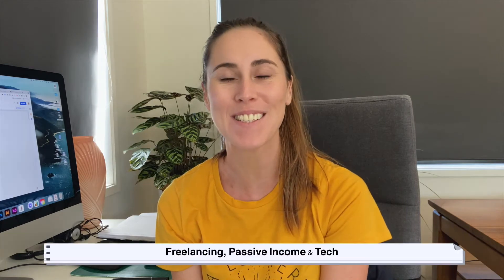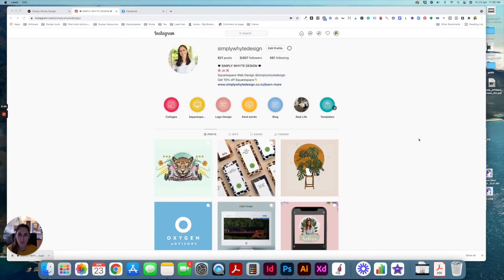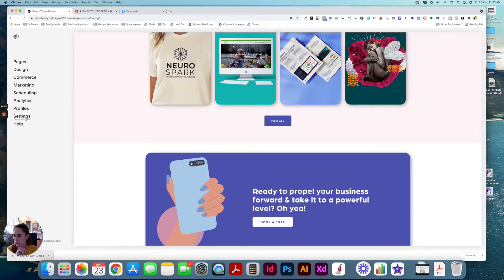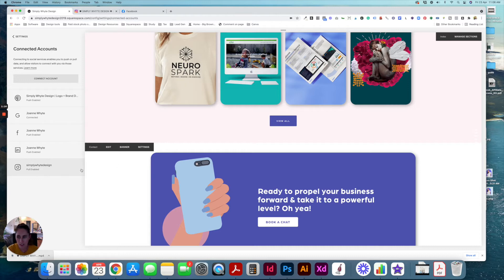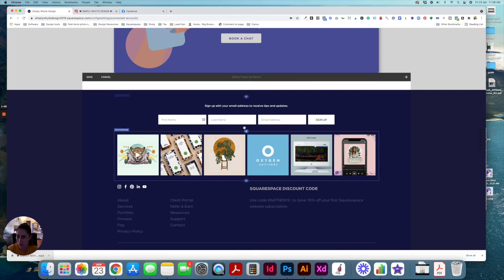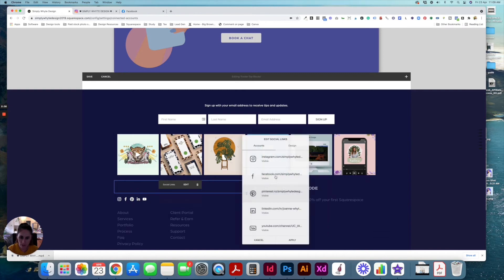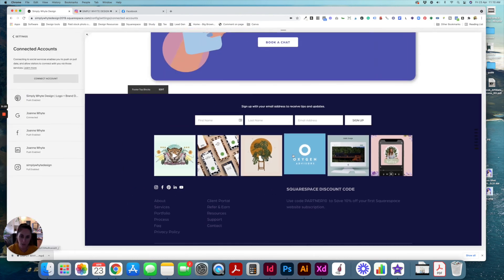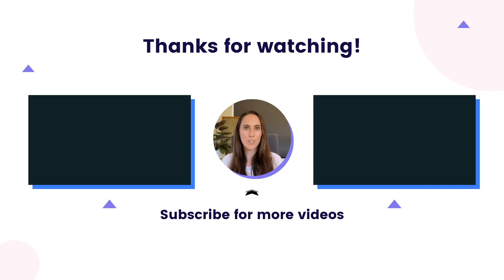How to add and update your Instagram feed on Squarespace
In today's video tutorial I’m going to show you how you can add and update and fix your Instagram feed on Squarespace.

Having social media connected to your site is a given these days but also every social platform is always updating so sometimes it can disconnect from your site. I’ll show you how we can easily fix that today as well.

I hope this Squarespace tutorial helps you.

Timecodes
0:00​- Intro
0:17 ​- What are we doing today
0:30​ -  Squarespace Discount Code
0:55 ​​​-  How to add and update and fix your Instagram feed on Squarespace
4:45​ -  Don’t forget to subscribe to support the channel